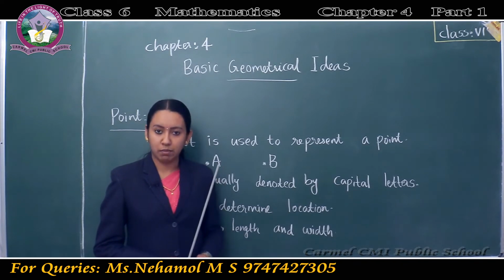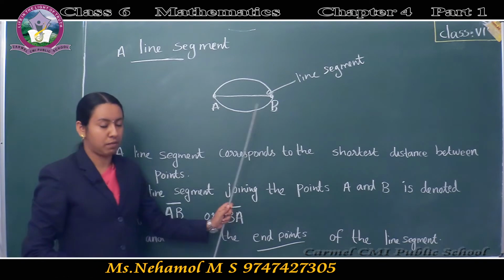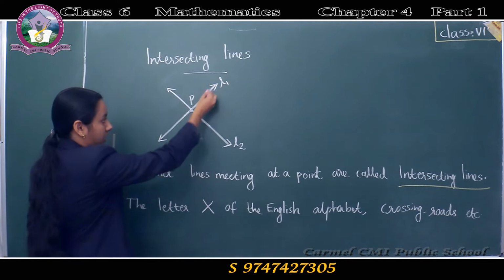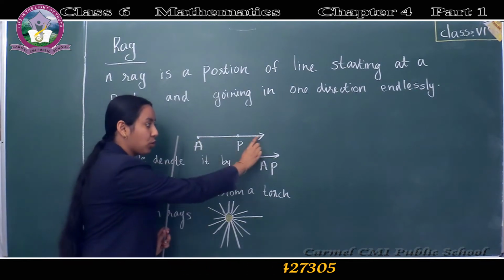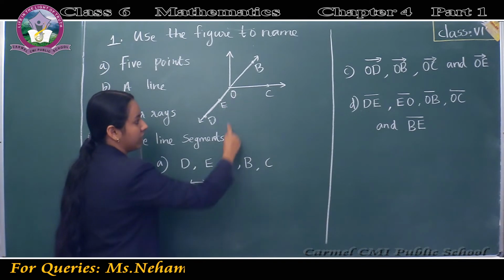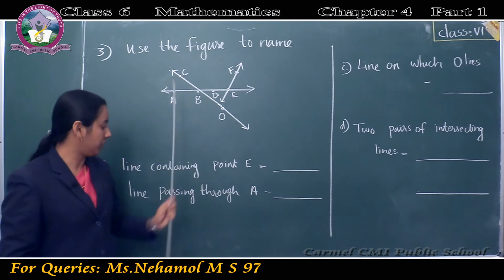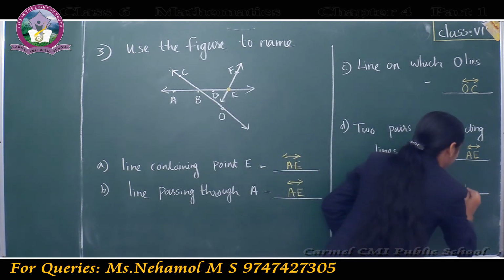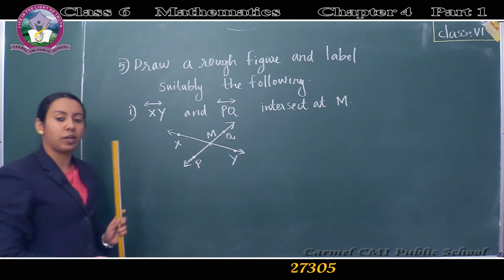CLASS 6 MATHEMATICS CHAPTER 4 BASIC GEOMETRICAL IDEAS PART 1